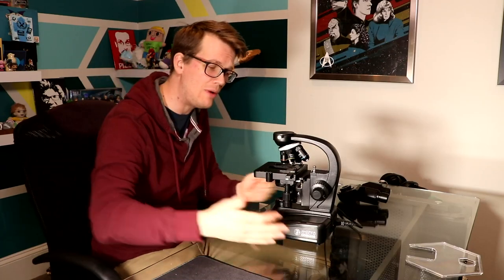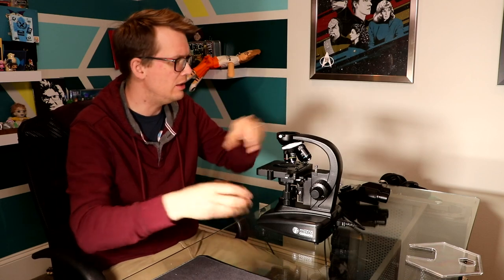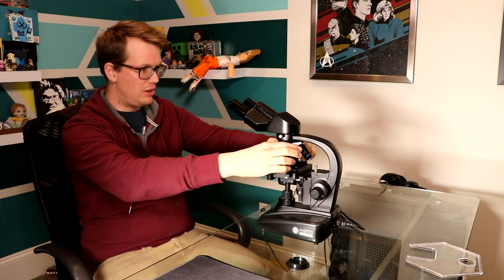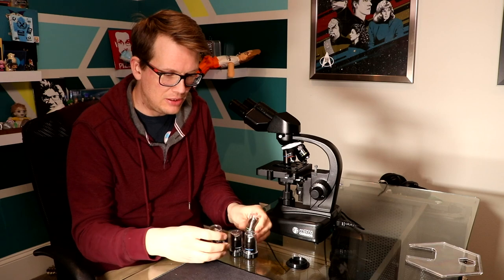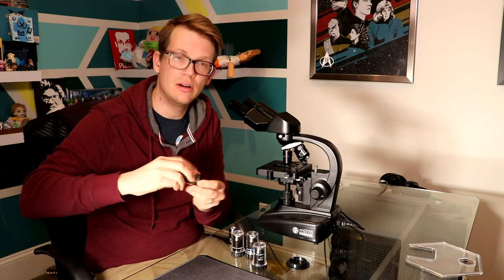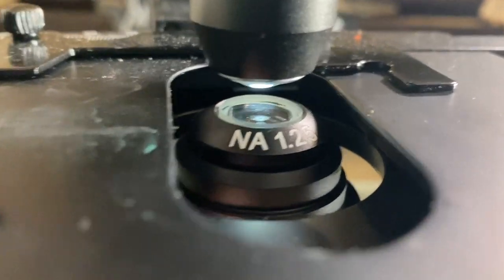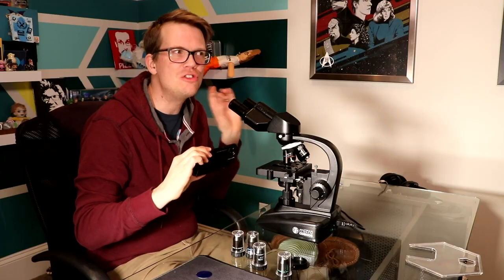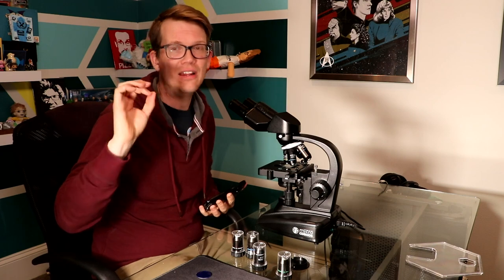A Tour of the Journey to the Microcosmos Microscope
That's right, Journey to the Microcosmos is developing its own microscope! And I'm recording a series of tutorial videos and I figured, hey, why not put them on Hankschannel!